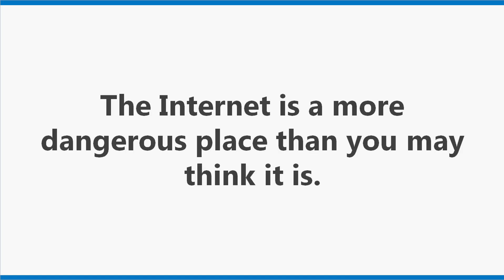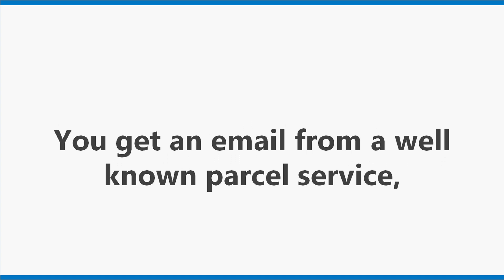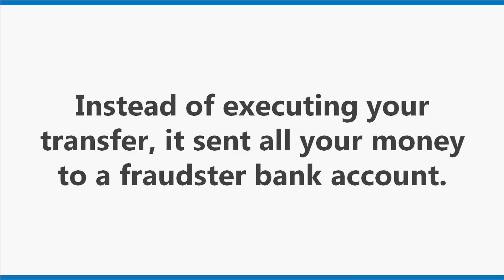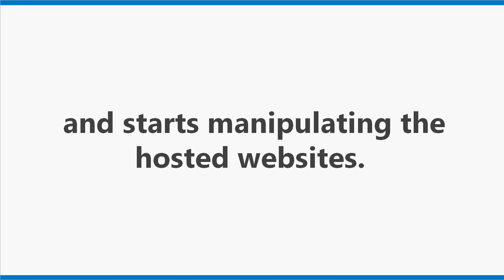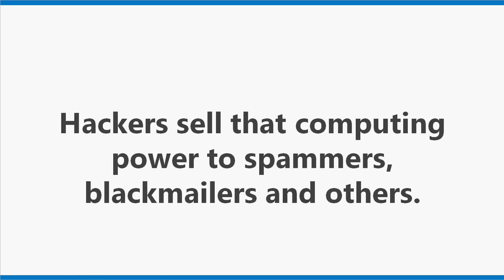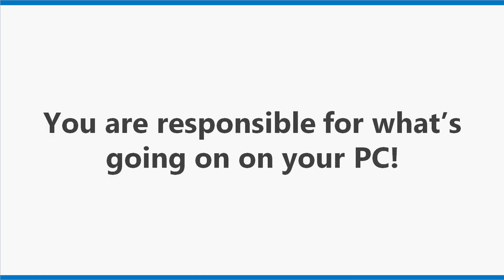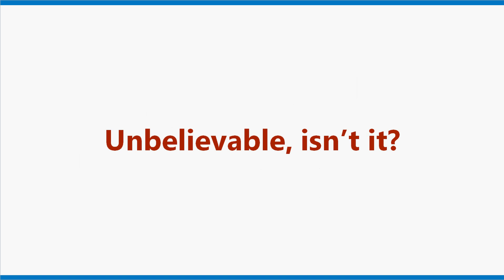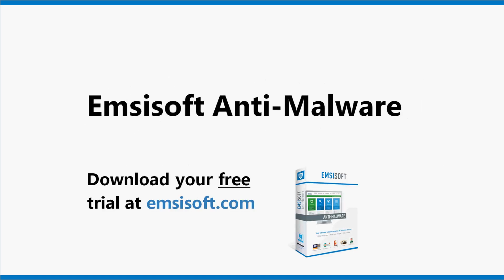The Internet is a dangerous place - How malware attacks work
Learn how malware attacks are executed today and how you can protect yourself.